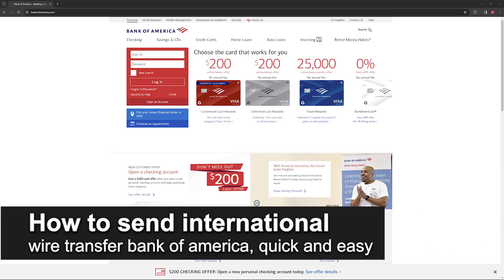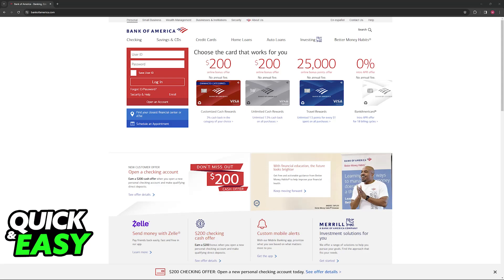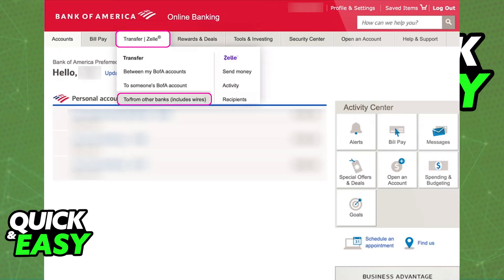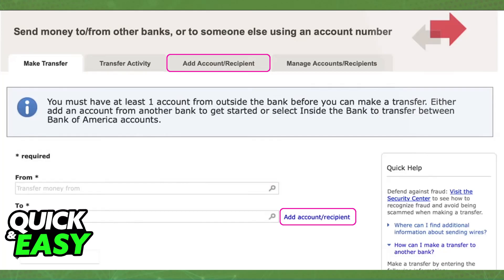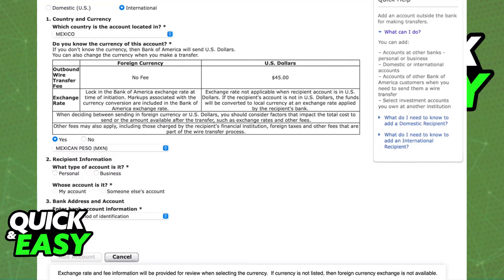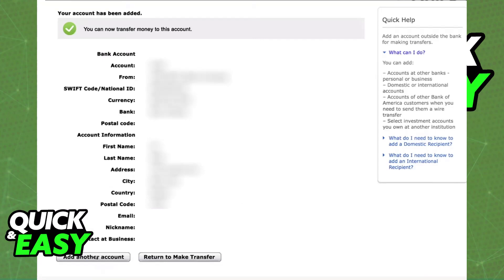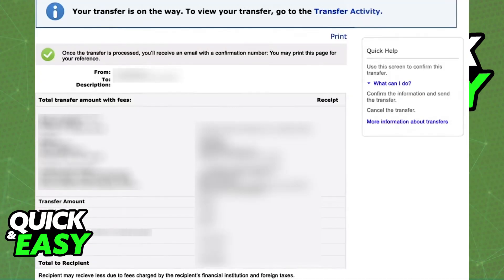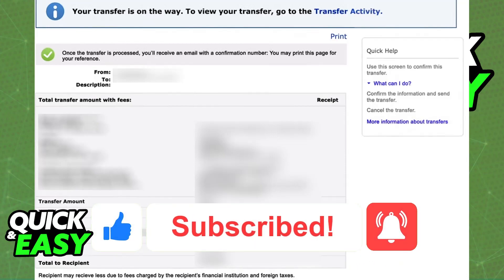How To Send International Wire Transfer Bank of America (2025)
I will solve your doubts about how to send international wire transfer bank of america, and whether or not it is possible to do this.

I hope I have helped you with the video!